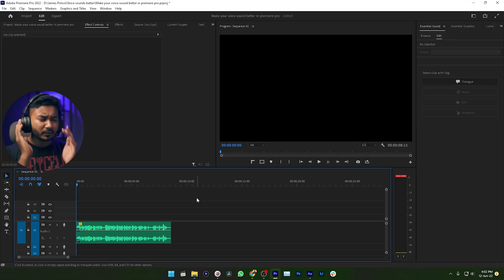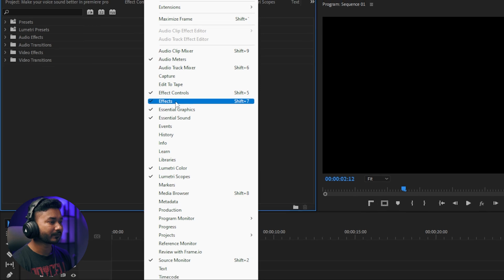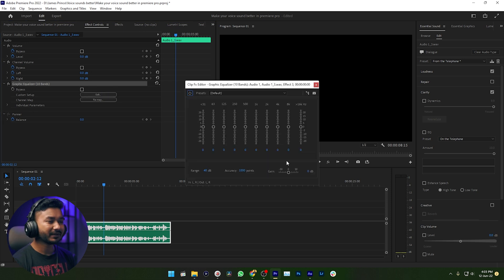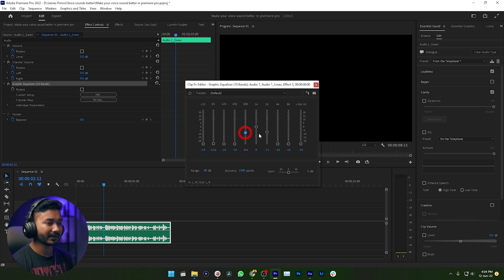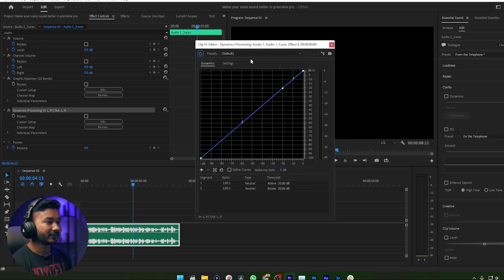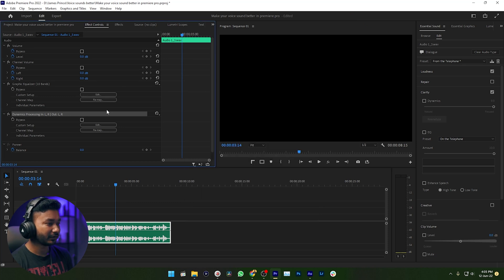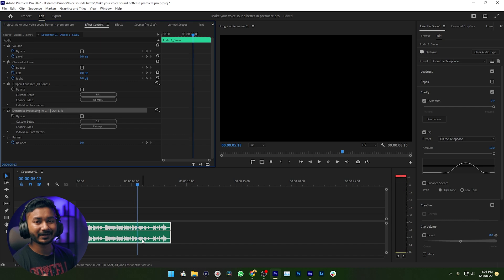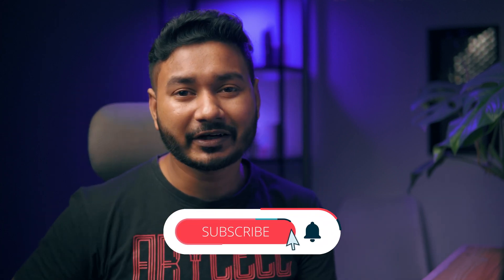Telephone Voice Effect in Premiere Pro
During today's Premiere Pro Tutorial I'll show you how you can make Telephone Voice Effect in Adobe Premiere Pro.
When you edit a scene where the conversation is done over a telephone call you need to use telephonic sound to make a realistic edit. Yes, you can do it inside Adobe Premiere Pro very easily!